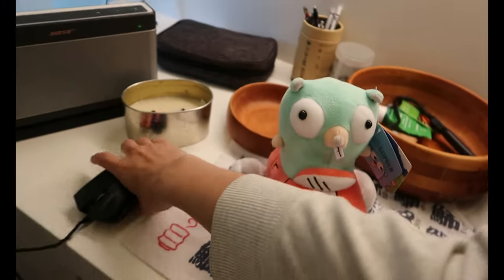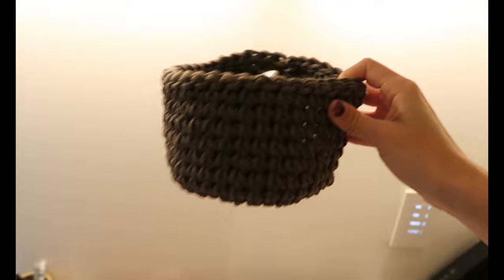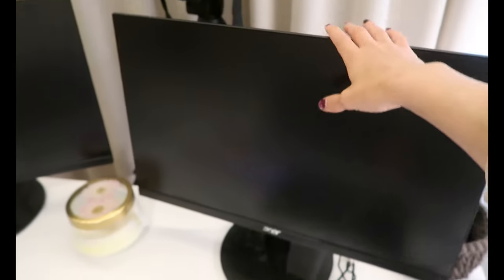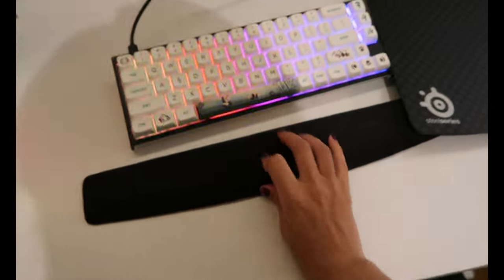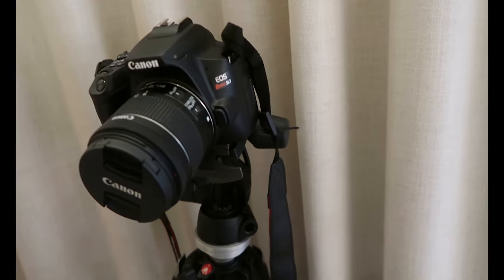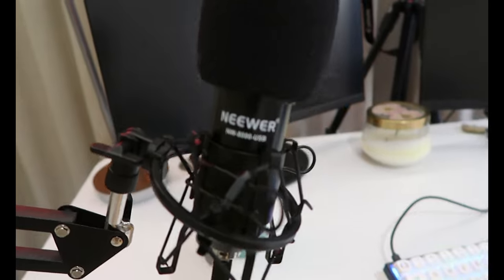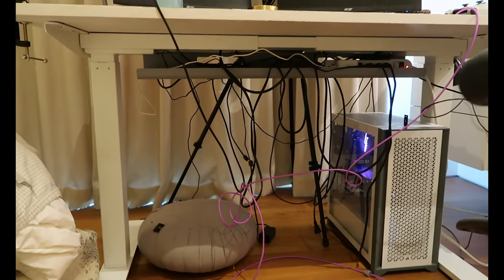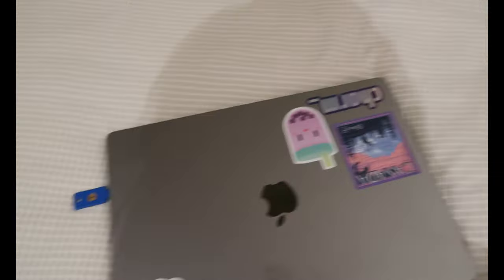My Setup for Software Development, Streaming, and Gaming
✨LINKS✨
Excuse my heavy breathing into the mic LMAO I get so nervous talking to the camera

Desktop: i5-9600K CPU, 16GB RAM, 2x500GB SSD, RTX-2080 Graphics, ASUS Maximus X Hero MB
Desktop Chassis: Corsair 4000D Airflow
Macbook: M1 Max CPU, 32 GB RAM, 1TB SSD

Peripherals
- Mic: Neewer NW-8000 USB Mic
- Monitors: 2 x Acer 23.8” FHD 75Hz 4ms GTG IPS LED FreeSync Gaming Monitor (SA240Y)
- Keyboard: Ducky One2 SF
- Panda Keycaps
- Camera: Canon Rebel EOS SL3
- Webcam: Logi C920 Webcam
- Headset: Turtle Beach Elite Atlas Pro Performance PC Gaming Headset
- Candles: Anthropology

I’ll be doing a separate video on my streaming recommendations, etc!

Chapters:
0:00 Intro
0:48 aesthetic stream background
2:00 monitors and peripherals
5:00 A+ cable management
6:30 byeeeee